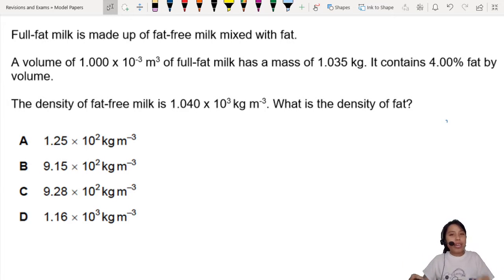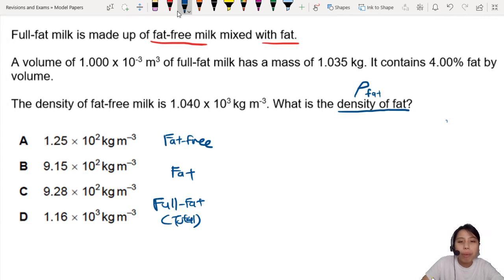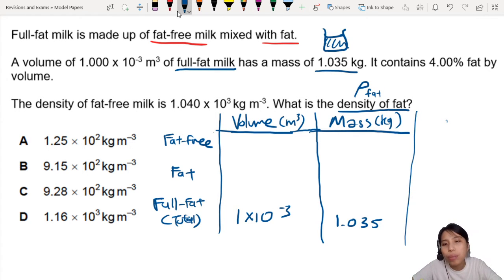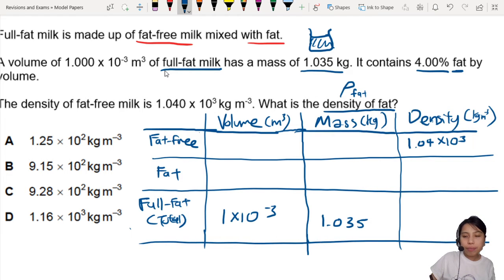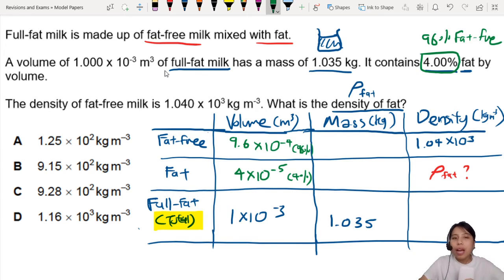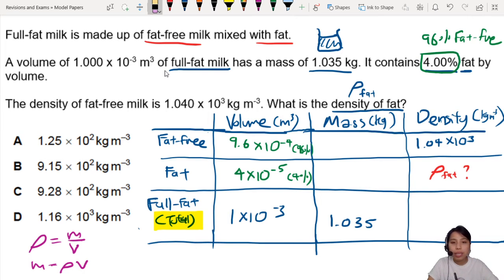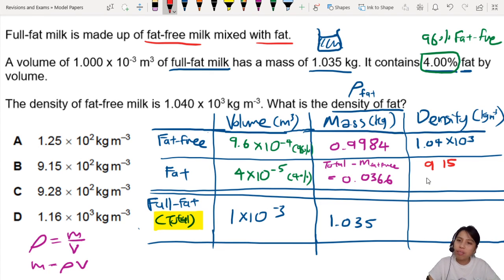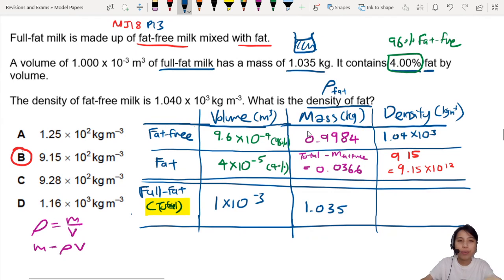MJ18 P13 Q13 Density of Fat in Milk | May/June 2018 | CAIE A Level 9702 Physics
9702/13/M/J/18: Full-fat milk is made up of fat-free milk mixed with fat. A  volume of 1.000 × 10^–3 m^3 of full-fat milk has a mass of 1.035kg. It  contains  4.00% fat by volume.

The density of fat-free milk is 1.040 × 10^3 kg m^–3. What is the density of fat?